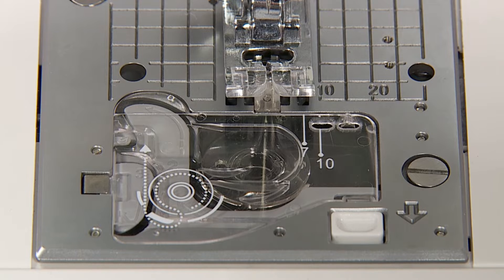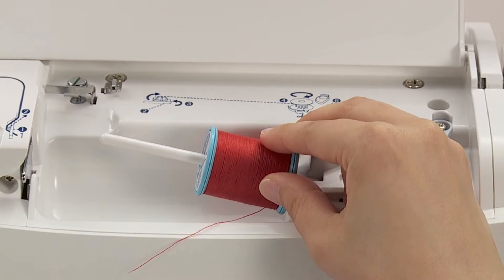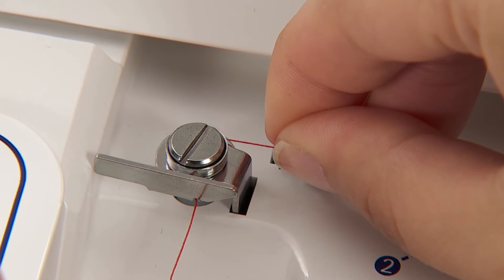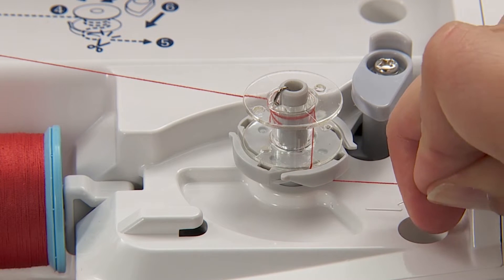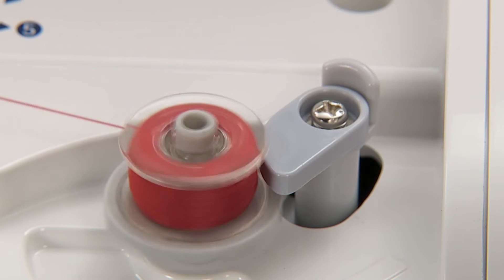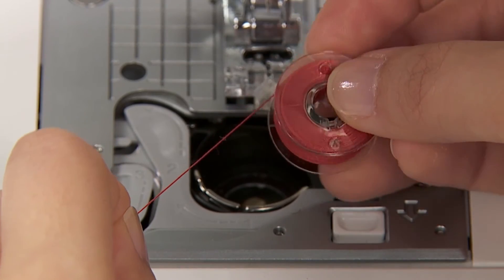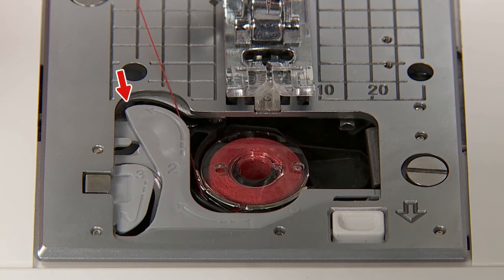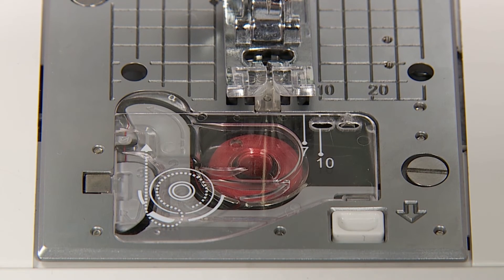JUKI HZL-DX5 - Chapter 2: Bobbin Thread Preparation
Welcome to chapter 2 of the HZL-DX5 instructional video series. In this video, you will learn how to thread your bobbin.